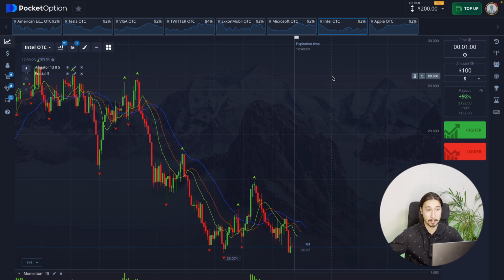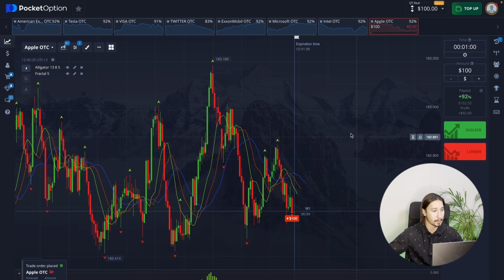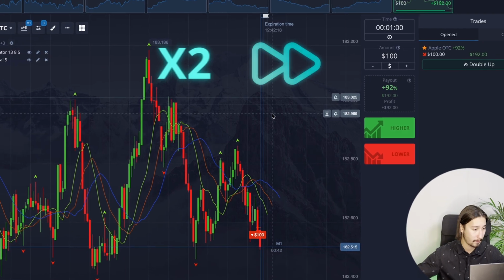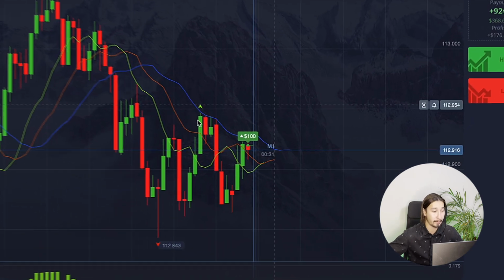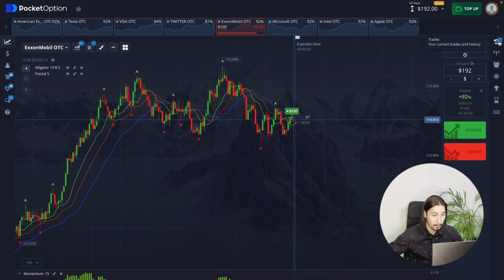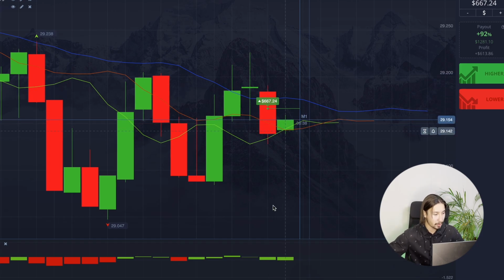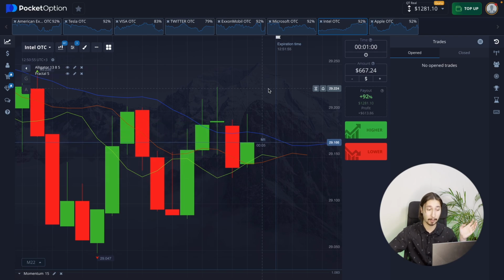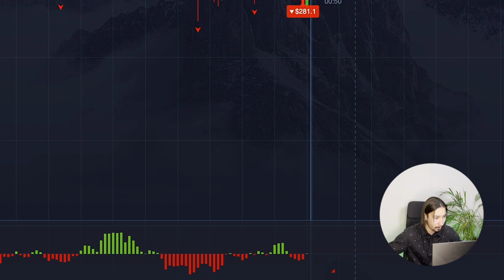TRADING on pocket option for 4 YEARS and I have something to say! Honest review Pocket Option broker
📱 *LINK IN MY COMMENT*

Looking to crush it on Pocket Option and start earning? Join our exclusive Telegram group where you’ll get real-time updates, insider tips, and proven strategies to help you make money online with binary options and AI trading bots. It’s the perfect place to connect with traders who are all about financial success.

In this video, I’m breaking down some of the best Pocket Option strategies and showing you how to use tools like the Pocket Option bot and binary options signals to get the results you’re looking for. You’ll see how the Pocket Option strategy 1 minute can help you make quick, smart trades, plus how trading robots can take the guesswork out of trading and keep those profits consistent.

Whether you’re a beginner or already have some experience, I’ve got you covered with a binary options trading strategy that works for everyone. I’ll also show you how to use AI trading bots and tools like forex trading robots to simplify your trades and help you earn money faster and easier.

On my YouTube channel where we speak about things like:
- trading
- day trading
- trading for beginners
- forex trading
- day trading strategies
- trading strategy
- trading on pocket option
- pocket option trading
- pocket option
- trading pocket option
- binary options
- review pocket option
- pocket options

Chapters:
0:00 Introduction: 4 years of trading on Pocket Option broker
0:25 My journey in trading: From beginner to experienced trader
0:58 Honest Pocket Option review: What you need to know
1:22 Why Pocket Option is beginner-friendly
1:48 Exploring the best day trading strategies
2:15 Pocket Option broker features: Signals, live trading, and more
2:48 How to trade effectively on Pocket Option
3:15 Understanding binary options trading for beginners
3:48 My favorite Pocket Option trading strategy explained
4:22 Day trading tips for consistent profits
4:55 Forex trading and Pocket Option: A great combination
5:30 Review of Pocket Option signals: Are they worth it?
6:05 Pocket Option for beginners: Getting started easily
6:42 Trading strategy for long-term success
7:15 Comparing Pocket Option with other brokers
7:42 Real profits: My results after 4 years of trading
8:10 Pocket Option live trading: Key takeaways
8:40 Binary options trading mistakes to avoid
9:05 Honest review conclusion: Is Pocket Option worth it?
9:40 Join my Telegram group for exclusive trading tips
10:00 Final thoughts on day trading with Pocket Option